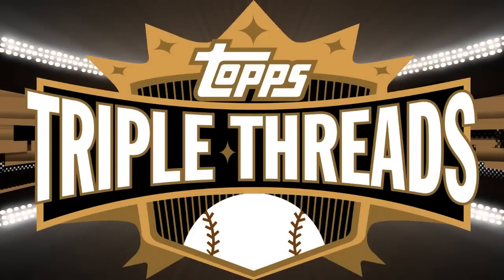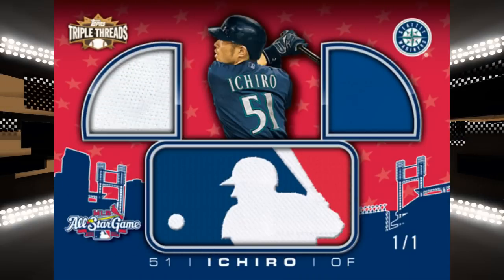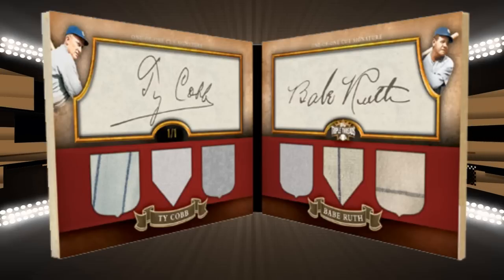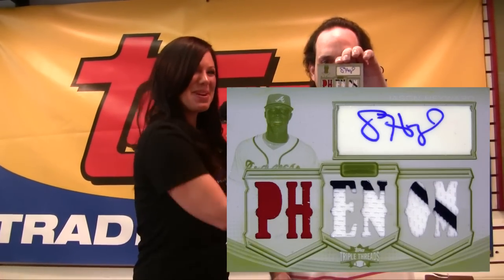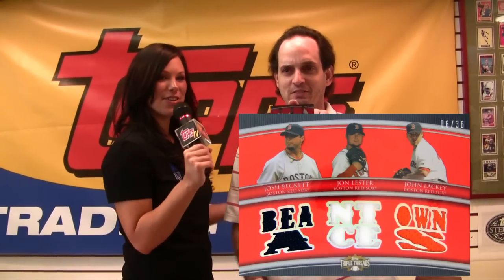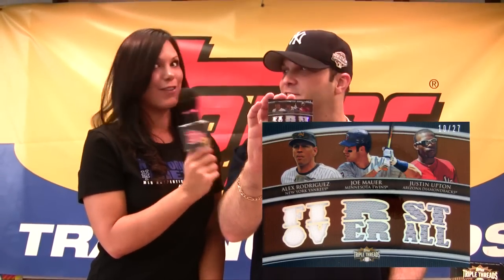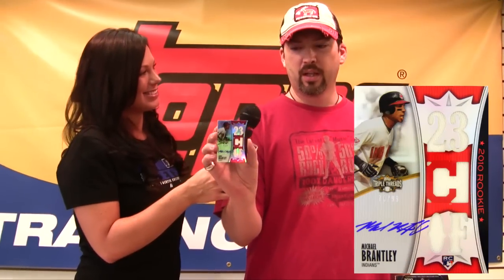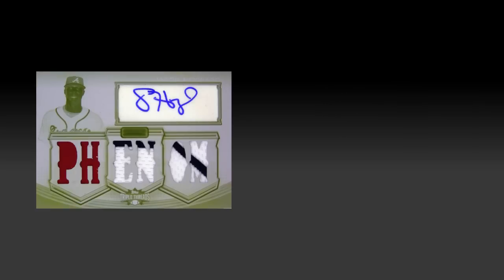2010 MLB Topps Triple Threads Case Break Party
Watch this 2010 MLB Topps Triple Threads Case Break  - there are some  great hits !!!